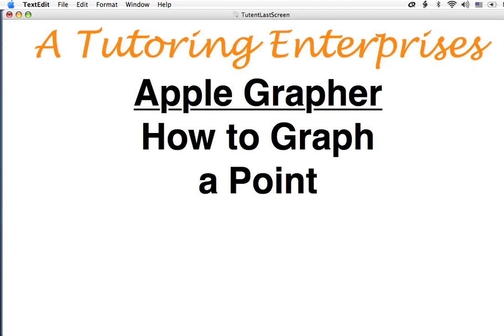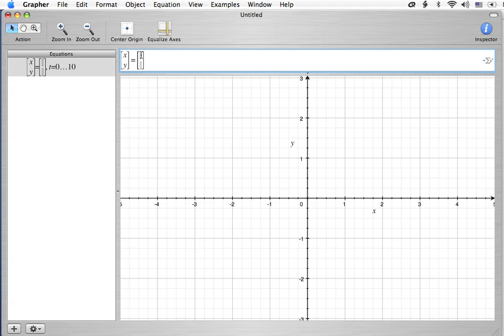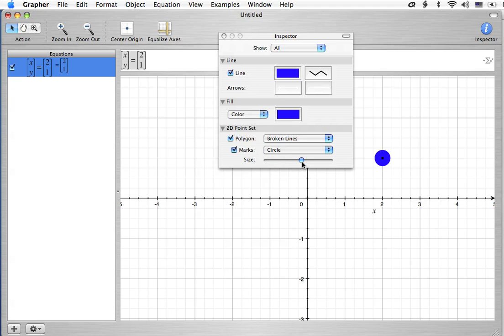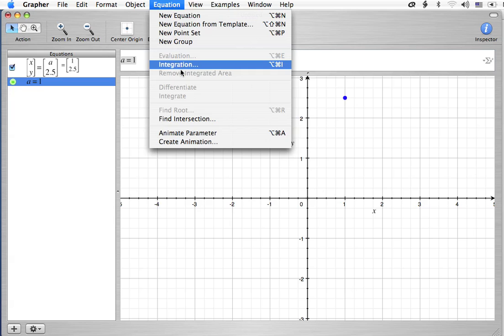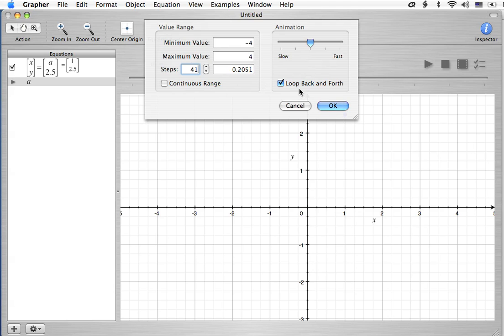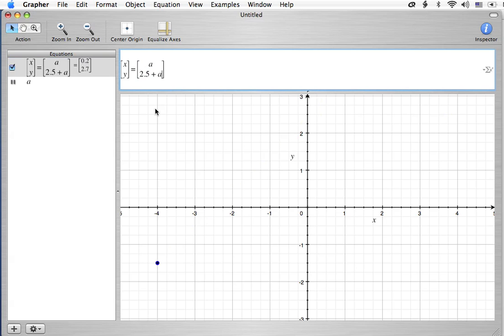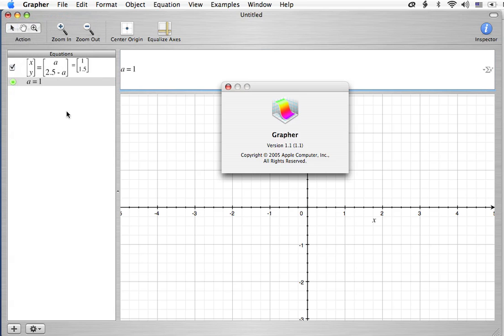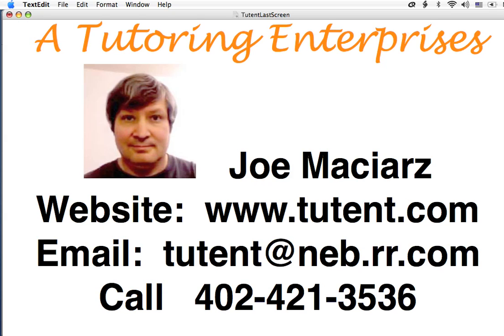How to Graph a Point - Apple Grapher, A Graphing Calculator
This video covers how to graph a point on the Apple Grapher.